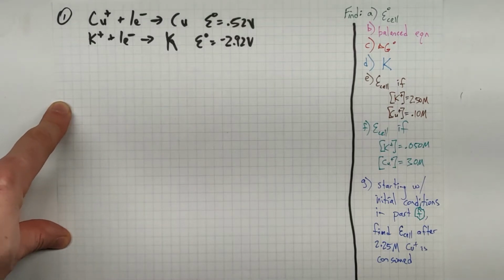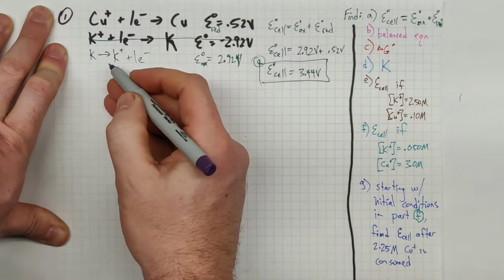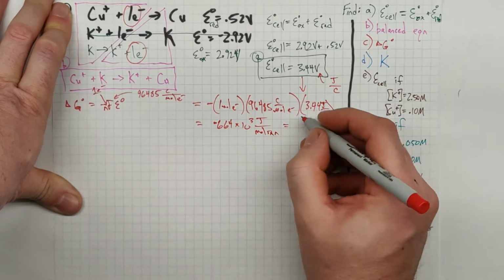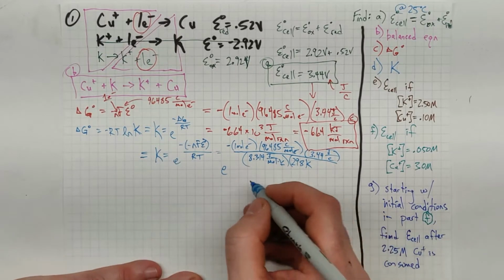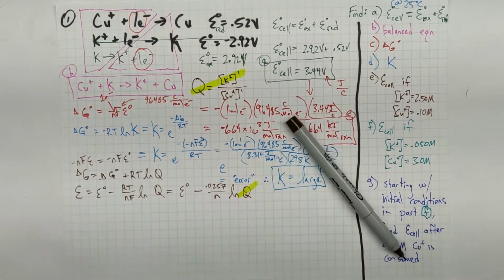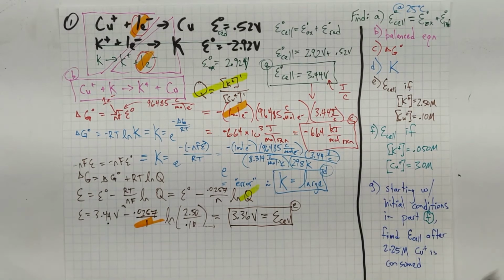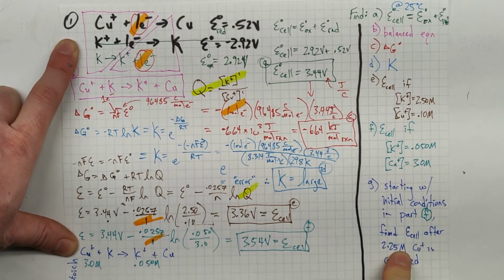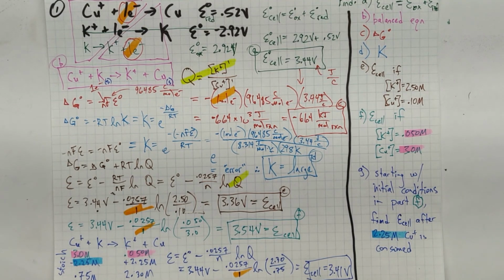Comprehensive Electrochem Calculations Example #1 (Electrochemistry Lesson #)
A look at problems starting with reduction reactions, including G, K, nonstd E, and stoichiometry